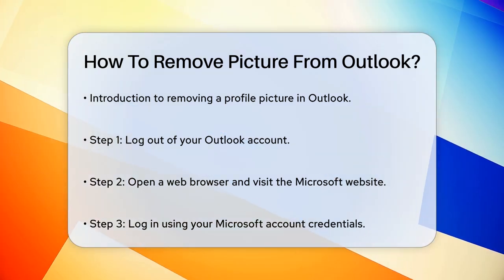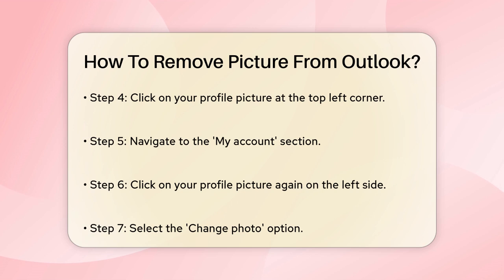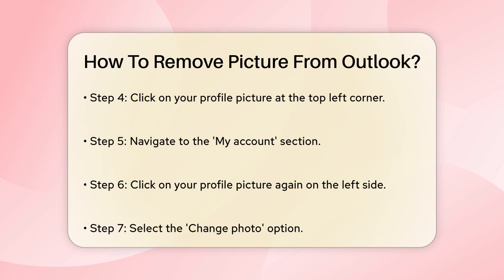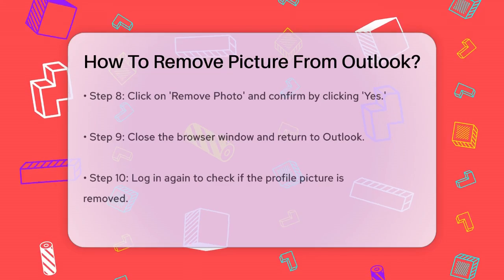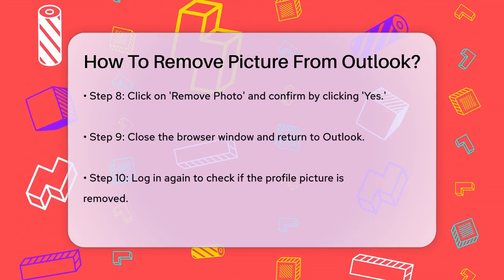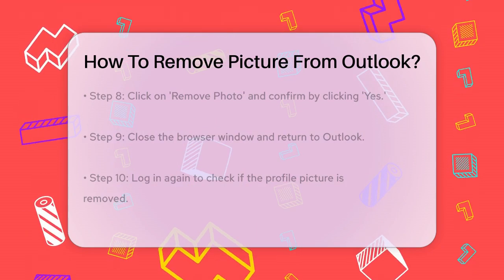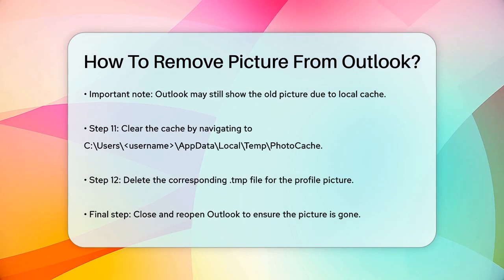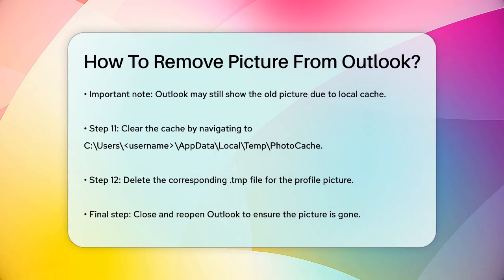How To Remove Picture From Outlook? - TheEmailToolbox.com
How To Remove Picture From Outlook? In this helpful video, we’ll guide you through the simple process of removing your profile picture from Outlook. Whether you’ve changed your image or just want to keep things minimal, we’ve got you covered. We’ll walk you through the steps needed to log out and access your Microsoft account, ensuring you can change or remove your profile picture with ease.

After we show you how to navigate to the right settings, we’ll also address a common issue that can occur after removing the image. Sometimes, the old picture may still appear due to local cache storage. We’ll explain how to clear the cache manually, so you can be sure that the unwanted picture is completely gone.

This video is perfect for anyone looking to update their Outlook profile or simply tidy up their account settings. Join us as we simplify your Outlook experience and help you maintain a polished online presence!